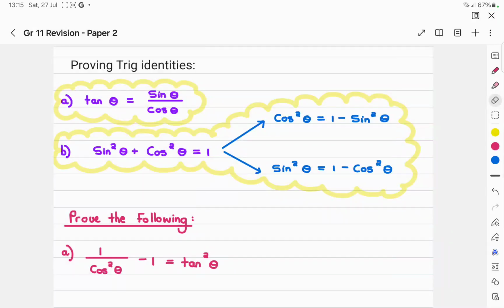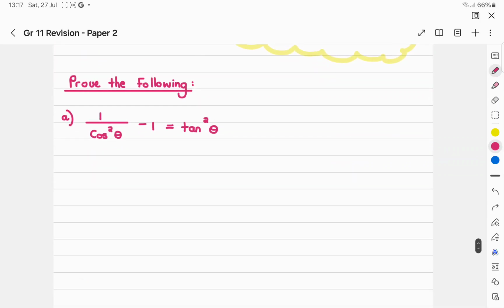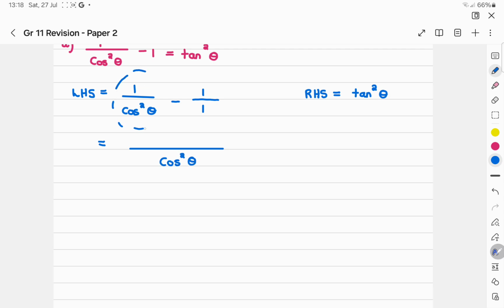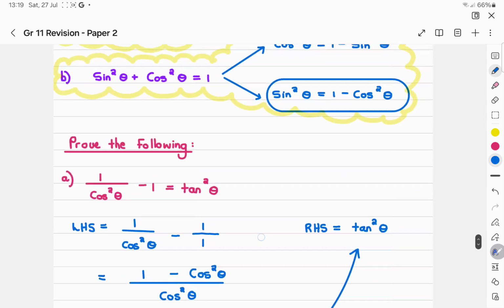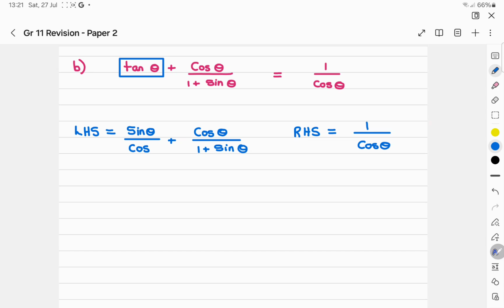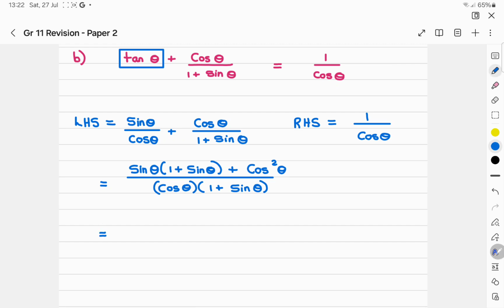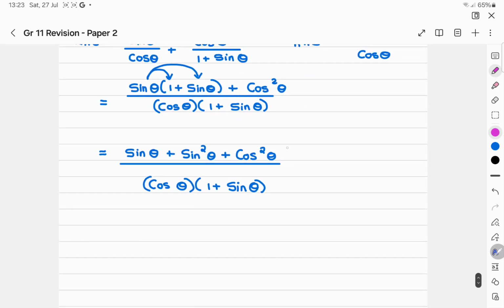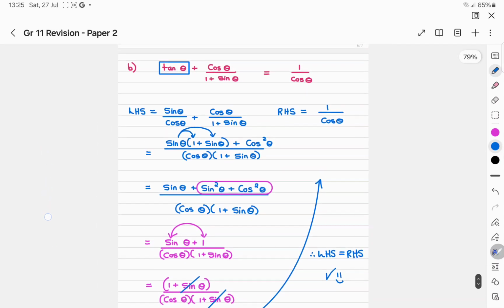Grade 11 Mathematics Paper 2 revision - Video 3